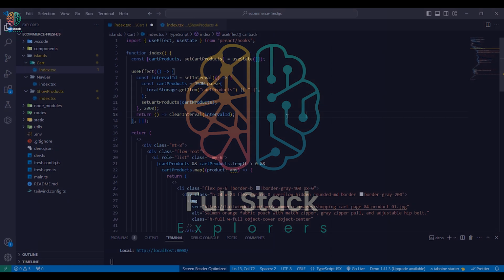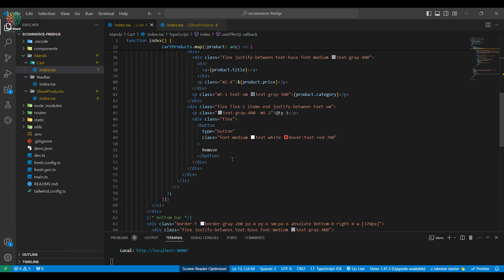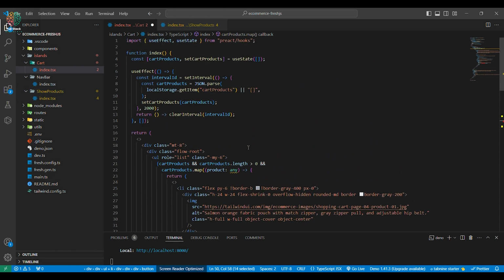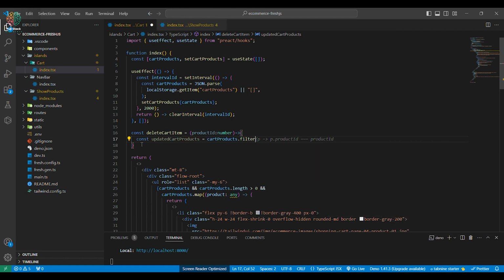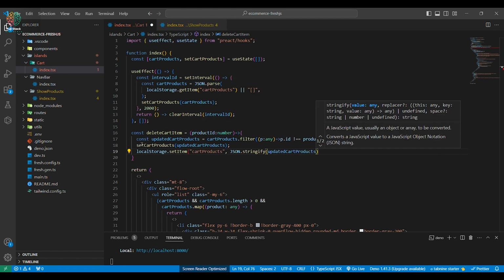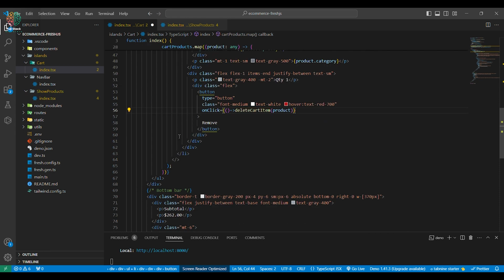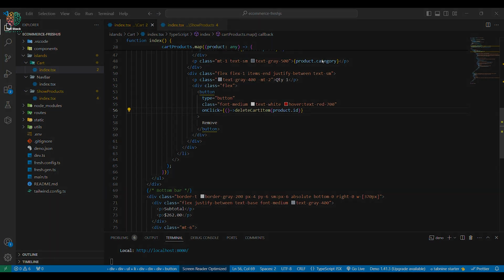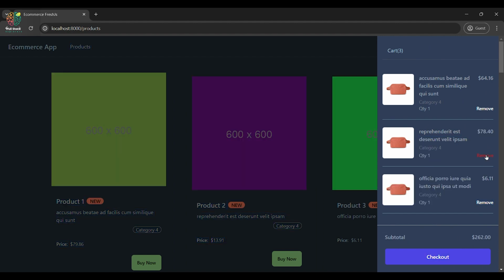Adding Remove Cart Products Logic in Ecommerce Project | 2024 | Fresh.js with MongoDB | Series #14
In this video, I demonstrate how to add the logic for removing products from the cart in an Ecommerce FreshJS Project. This tutorial is perfect for beginners looking to enhance their web development skills. You'll learn step-by-step how to implement this feature, ensuring your cart functionality is seamless and user-friendly. Whether you're new to FreshJS or refining your ecommerce project, this guide will help you achieve a professional finish.